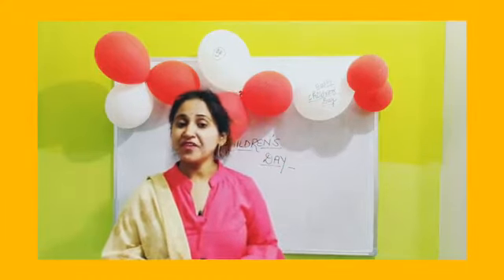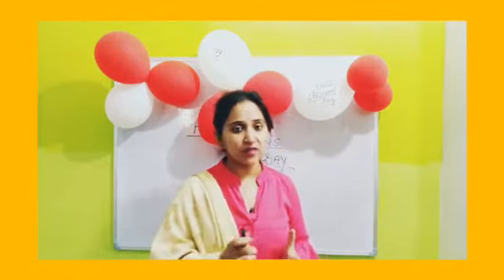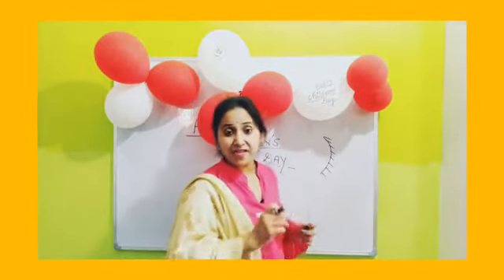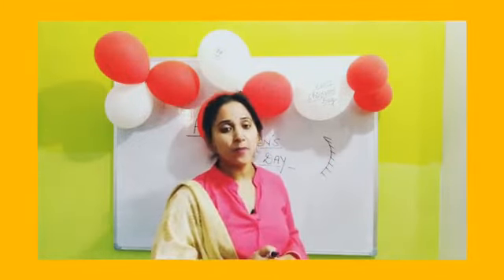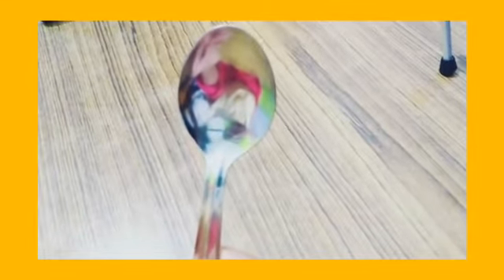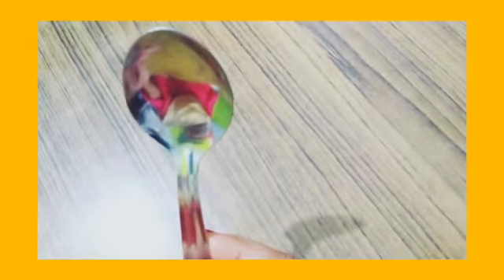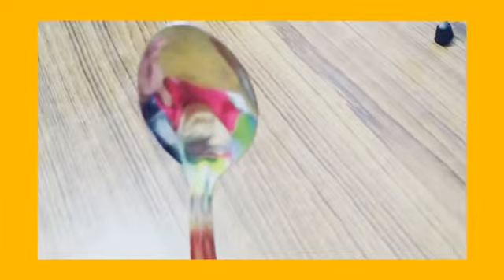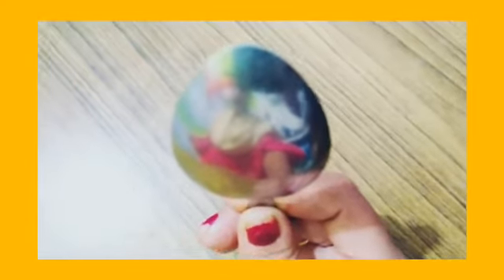Use of concave mirror and convex mirror